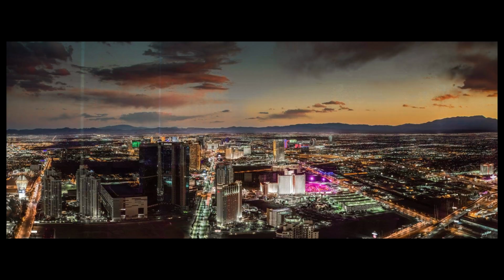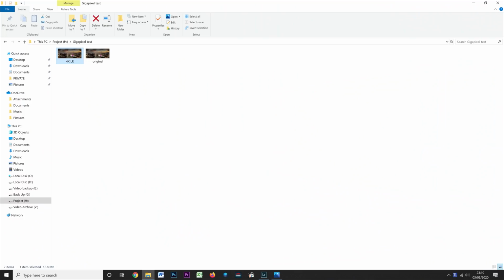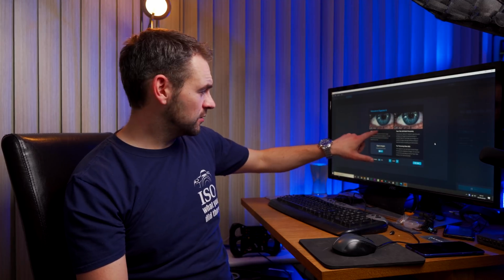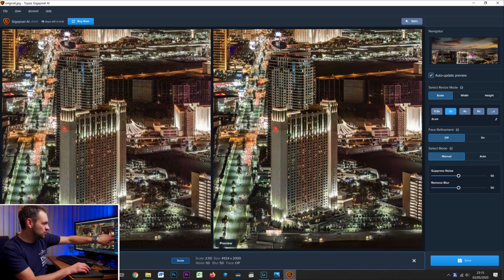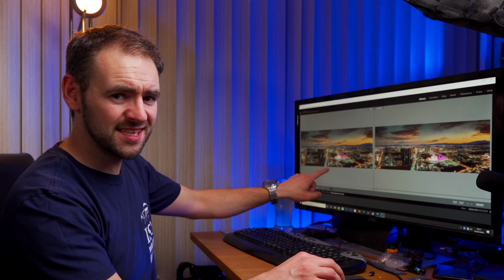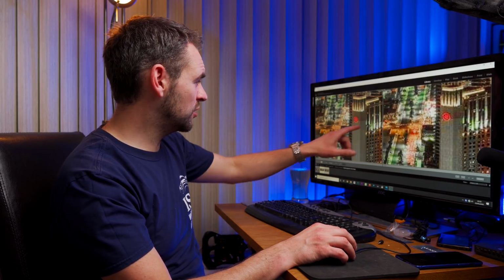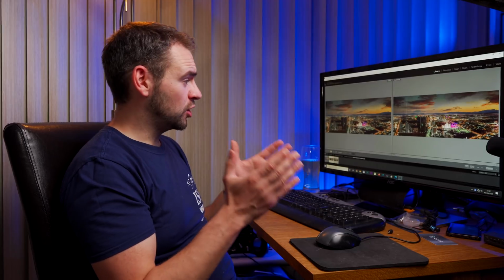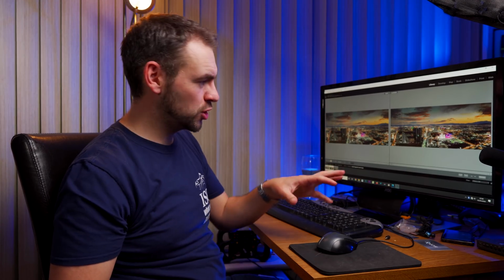Gigapixel AI - the results are SHOCKING ... in a good way!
I recently tested out a trial version of Gigapixel AI and was shocked by the results it produces:

My Gear:
Boling P1
Sony A7III Tamron 28-75